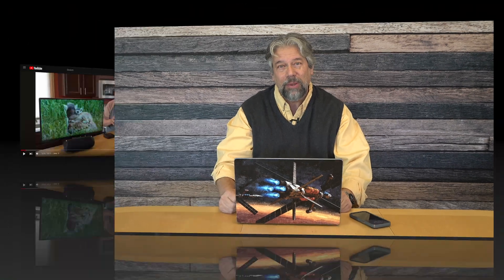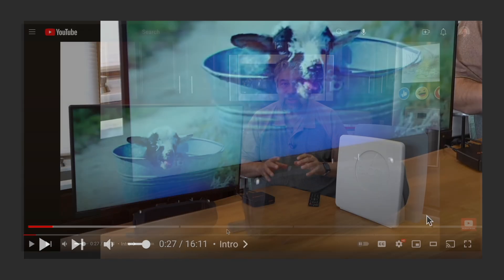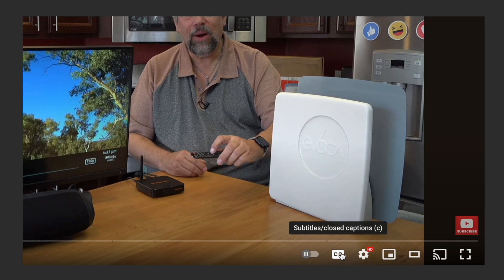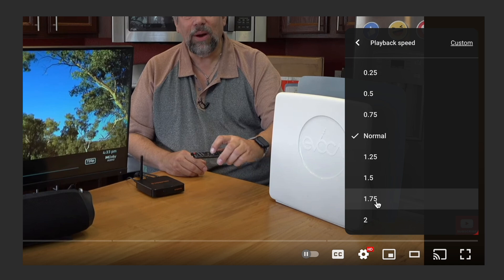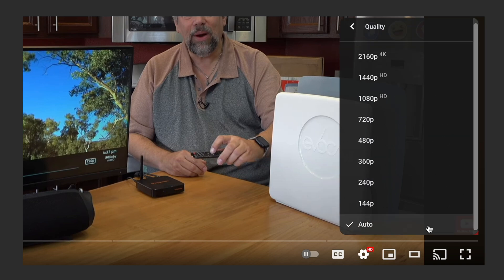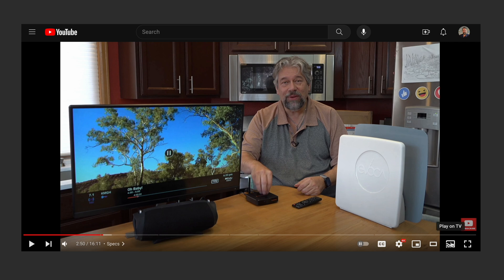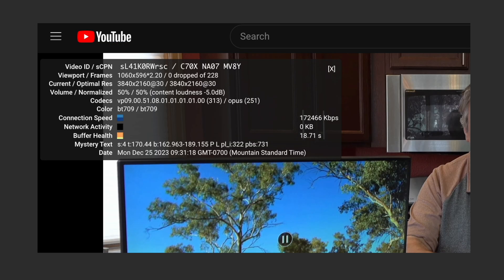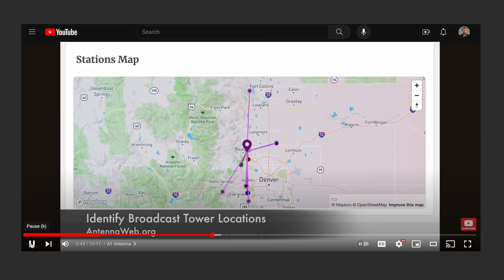Secrets and Features of the YouTube Video Player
You watch videos here on YouTube, but do you know what every single button along the bottom does? Tech expert Dave Taylor offers up a narrated tour of every button and menu on the YouTube video player. Ready? Let's go!